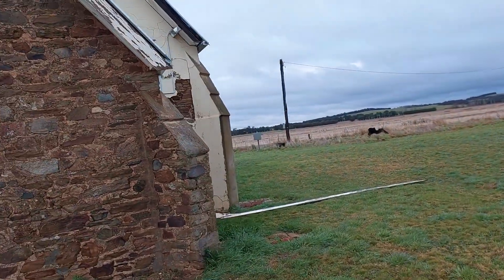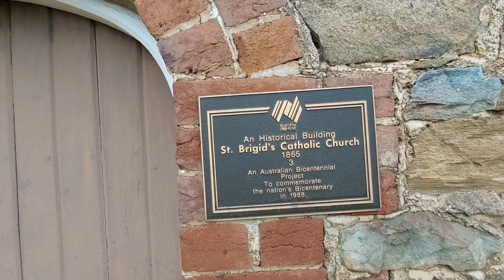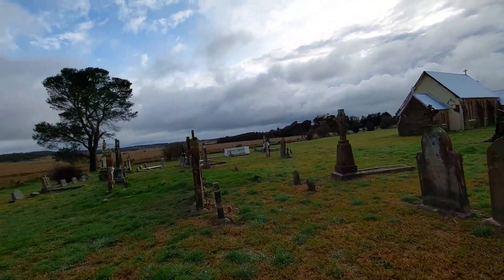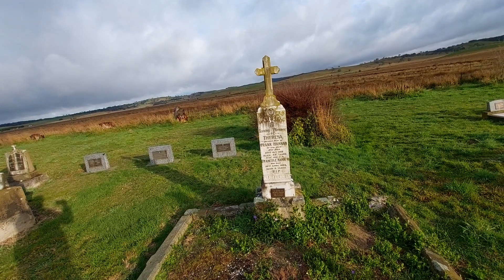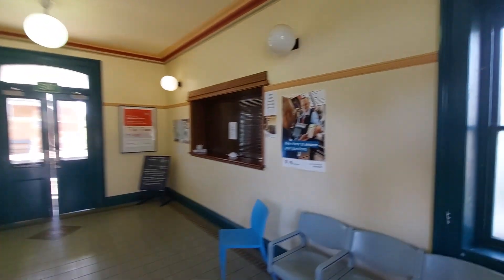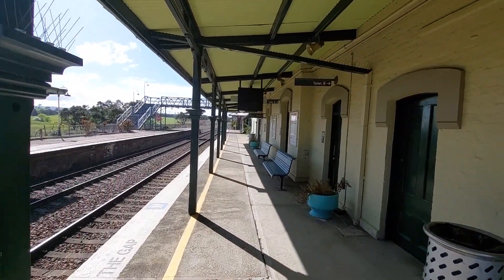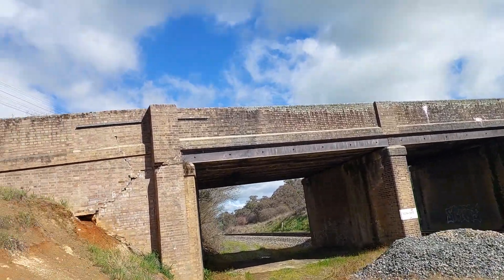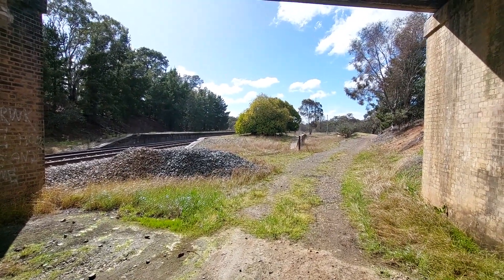152 A Church and 2 Stations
Today we look at St Bridgets Church and Yass Junction and Bowning Train Stations.